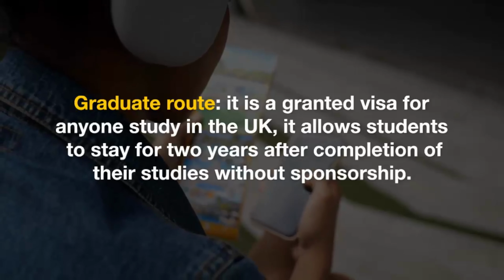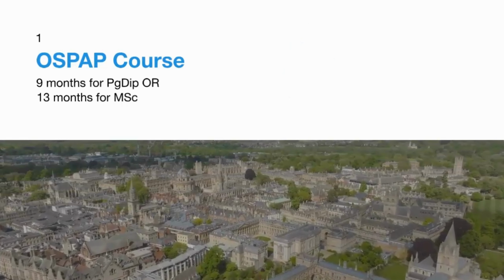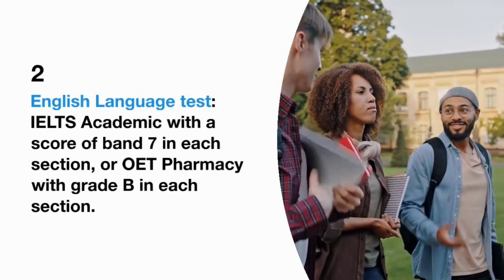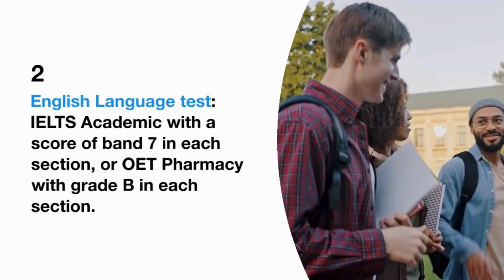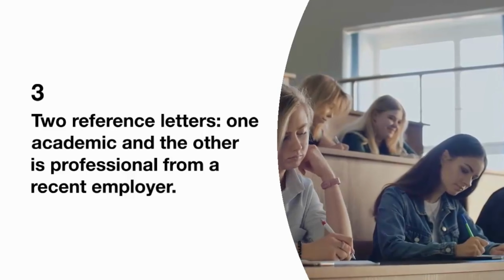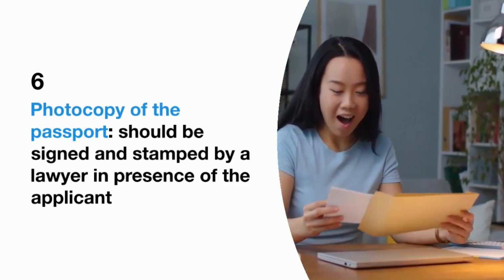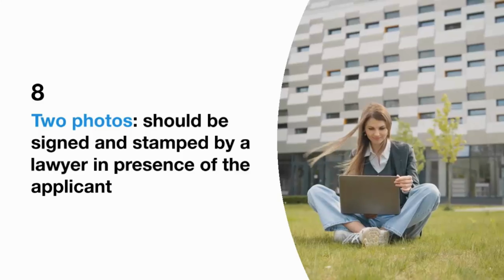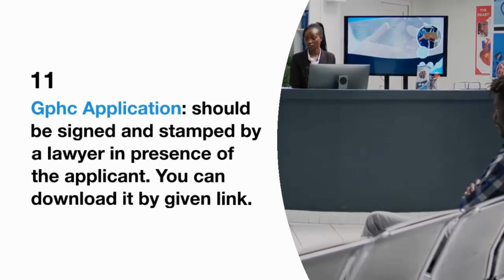From Overseas to UK Registered Pharmacist in 2025/26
Hi Everyone, today we'll discuss From Overseas to UK Registered Pharmacist in 2025/26.
In this video, I'll discuss
*What is OSPAP
*𝗪𝗵𝗮𝘁 𝗶𝘀 𝘁𝗵𝗲 𝗱𝗶𝗳𝗳𝗲𝗿𝗲𝗻𝗰𝗲 𝗯𝗲𝘁𝘄𝗲𝗲𝗻 𝗠𝗦𝗰 𝗮𝗻𝗱 𝗣𝗴𝗗𝗶𝗽
*The journey of Overseas Registration consists of three parts:
*Where can I study OSPAP?
*Eligibility
*Required documents